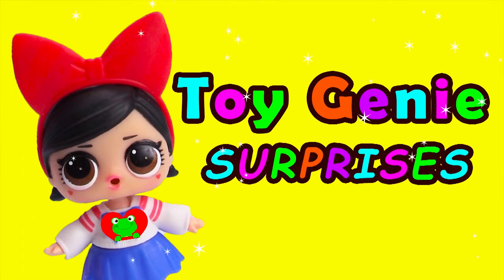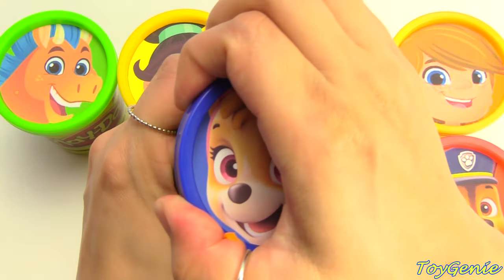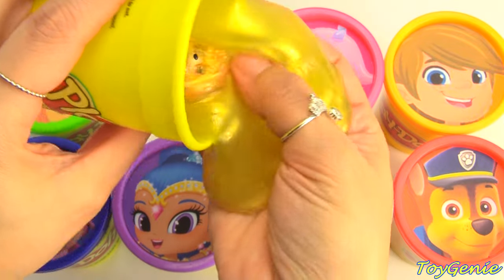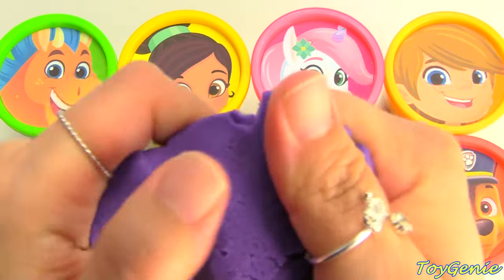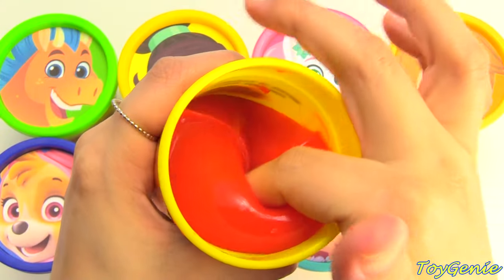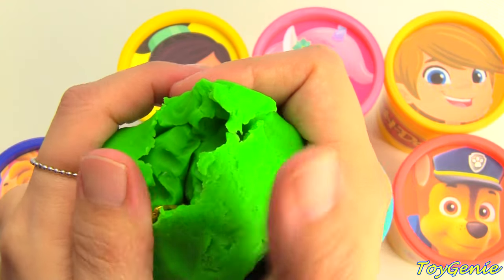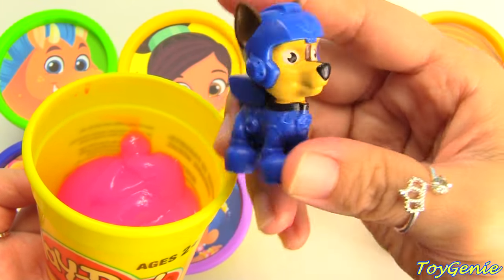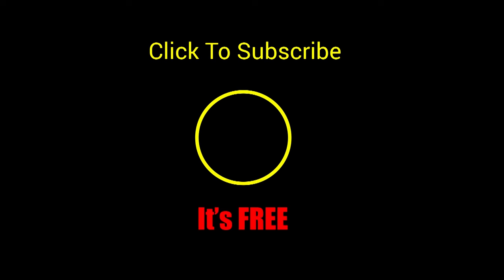Play Doh Surprises Princess Knight, Shimmer and Shine, Paw Patrol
Play Doh Surprises Princess Knight, Shimmer and Shine, Paw Patrol with Toy Genie.